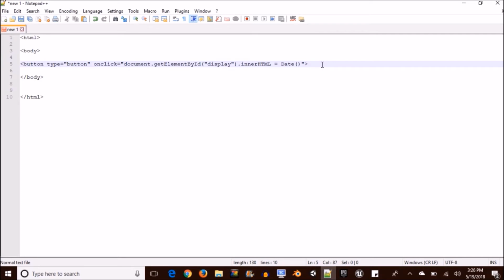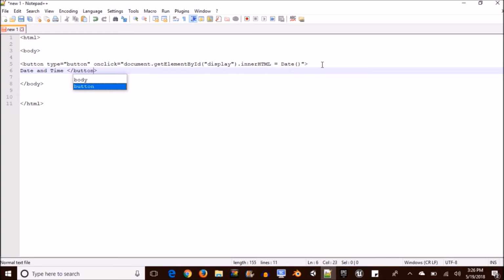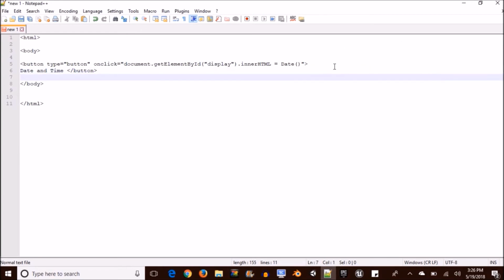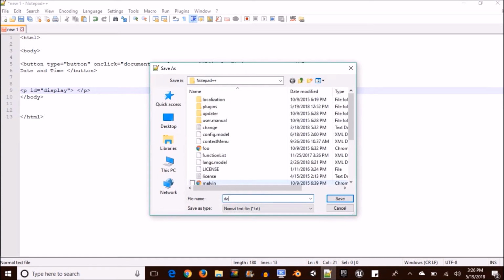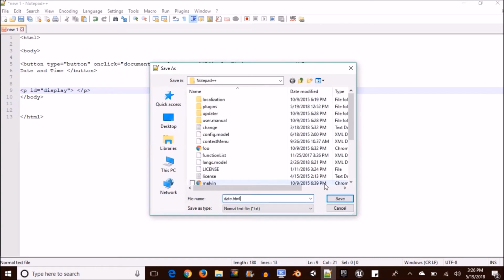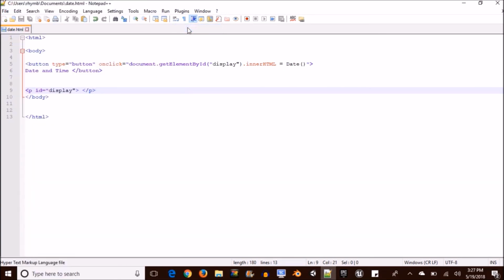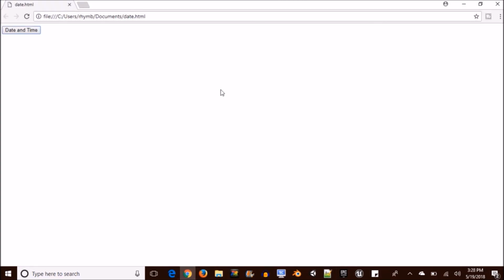How to display LIVE DATE and TIME in Html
How to display LIVE DATE and TIME in Html. This tutorial will teach you to display real-time date and time with the push of a button.

RhymBil Out.

Credit:
Video: Obvious I made the video. LOL.